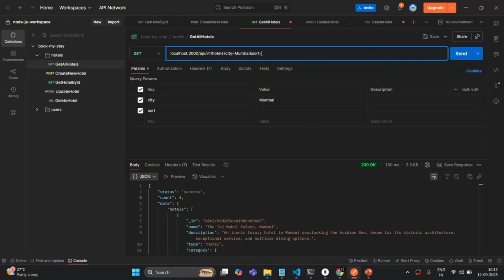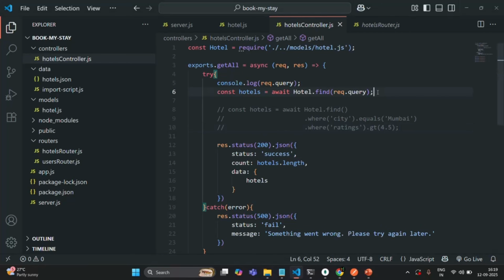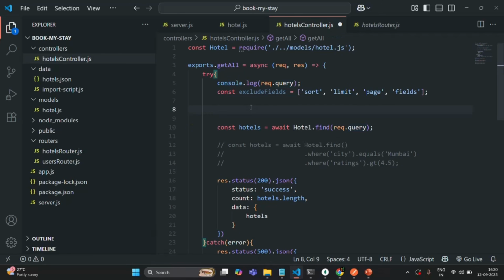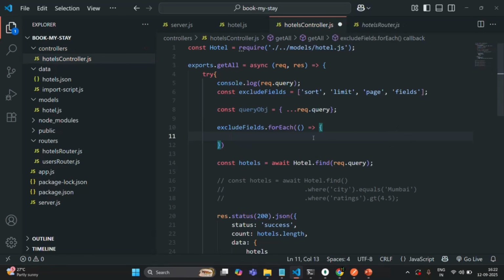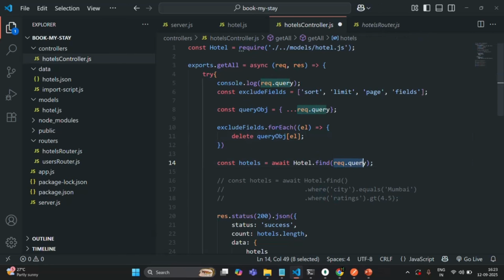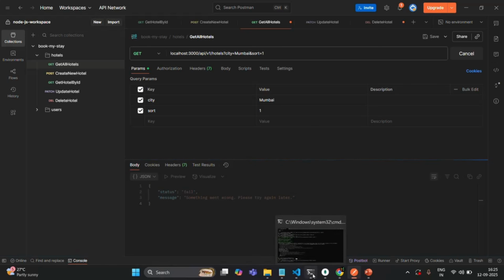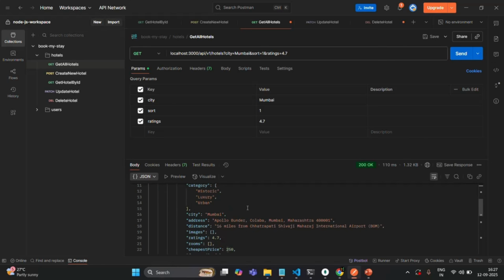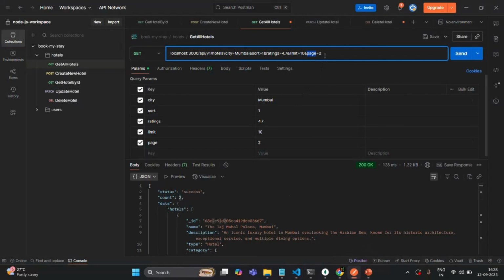Sanitize API Queries: How to Exclude Fields from req.query in Express | Part #109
🚀 Introduction:
Our filtering logic was working great—until we added sort=1 or limit=10. In this lecture, we solve the common "Empty Array" bug where extra query parameters break our database search. We’ll learn how to "sanitize" our query object by creating an exclusion list and using the JavaScript delete operator to ensure Mongoose only receives the fields it actually needs to search for.

✔️ The "Shallow Copy" Trick: Using the ES6 Spread Operator ({...req.query}) to protect our original request data.
✔️ The Exclusion Array: Defining a list of "Special Keywords" like sort, page, limit, and fields.
✔️ Dynamic Deletion: Using .forEach() and the delete keyword to strip unwanted properties from an object.
✔️ Testing Real-World Scenarios: Running complex URLs in Postman with mixed search filters and pagination flags.
✔️ Debugging Tips: Why restarting the server and checking DB connections is part of the daily developer grind.

💡 Instructor's "Cloning" Pro-Tip
Never do const queryObj = req.query. In JavaScript, objects are passed by reference. If you delete a property from queryObj, it will also disappear from req.query. By using const queryObj = {...req.query}, you create a brand new copy that you can safely modify without affecting the original request.

⏱️ Timelines:
0:00 - The Problem: Why ?sort=1 breaks our API
1:50 - Defining the excludeFields Array
3:10 - Why we MUST clone the object (Spread Operator)
5:00 - Using forEach and the delete keyword
7:45 - Troubleshooting: Restarting the server and DB connection
9:15 - Testing the "Clean" Filter in Postman
10:30 - Teaser: Moving beyond "Equality" to "Greater Than" filters